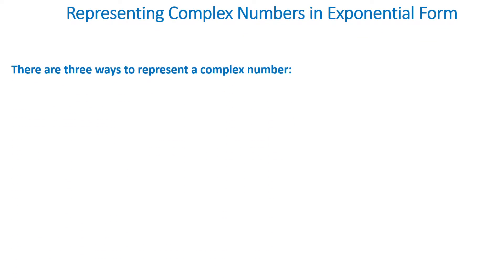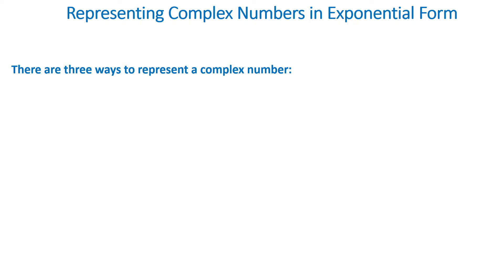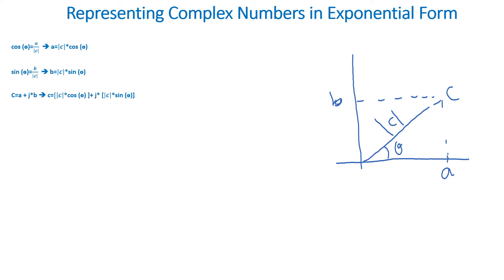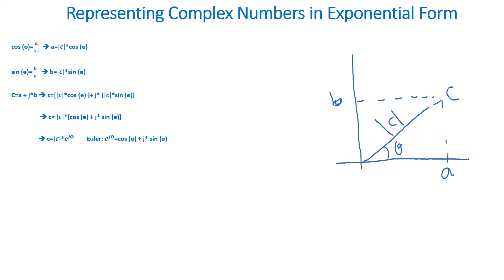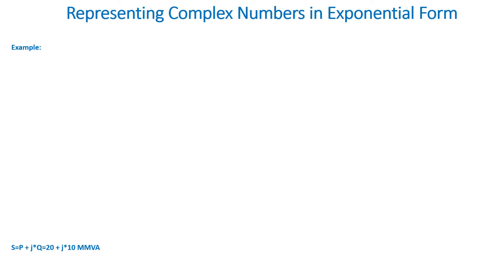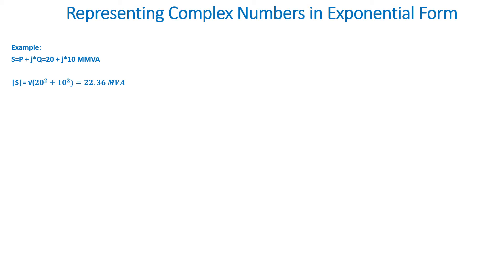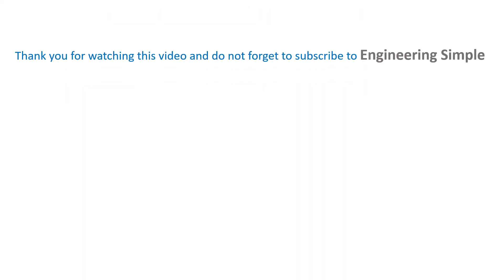Representing Complex Numbers in Exponential Form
Exponential form is used in circuit analysis when you have multiple quantities involved in division. Exponential form is also is used in phasors.